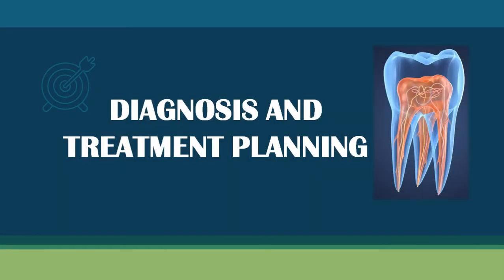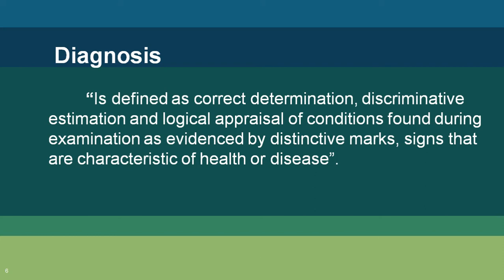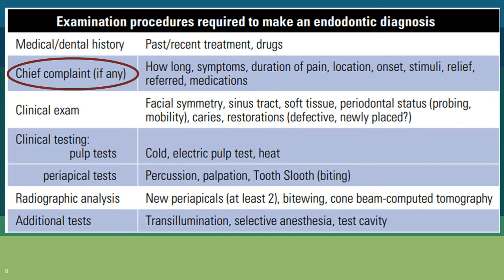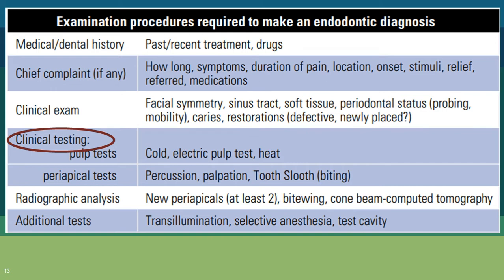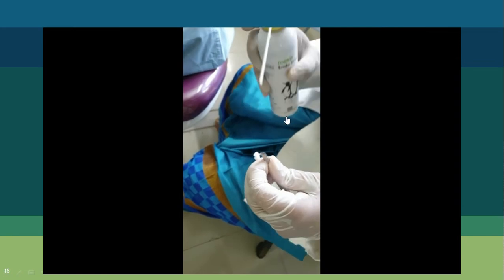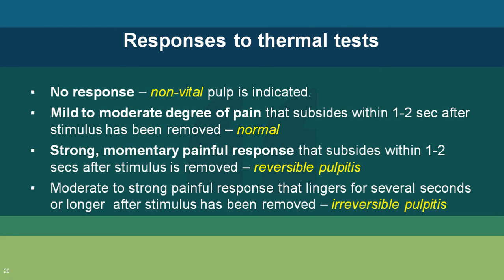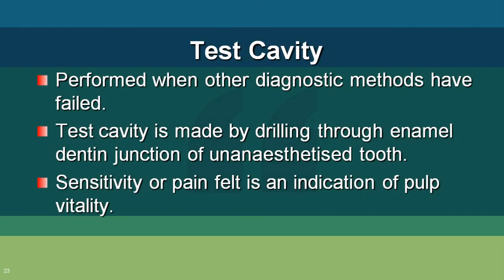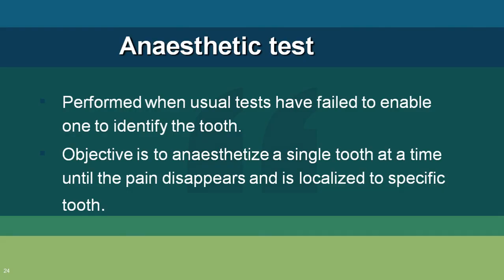Diagnosis & Treatment Planning